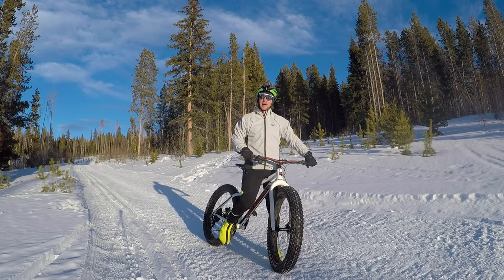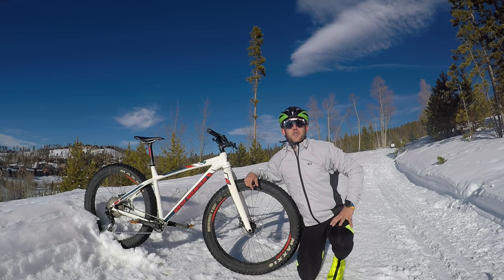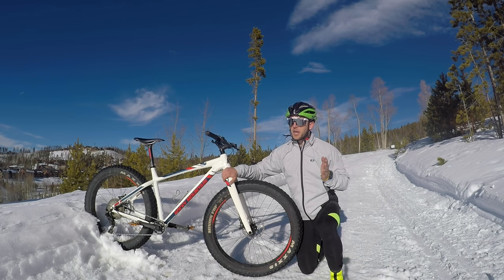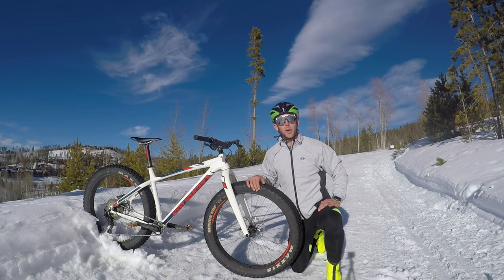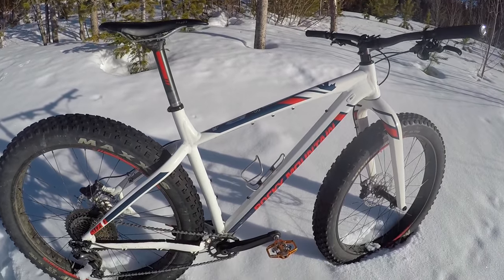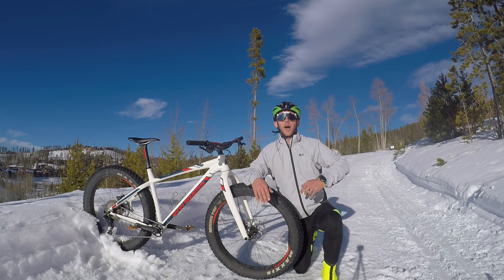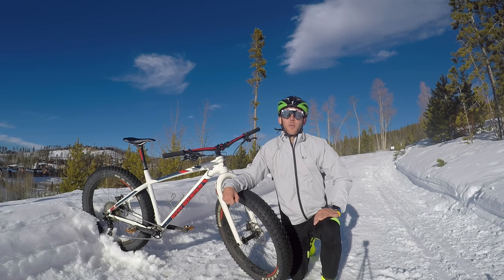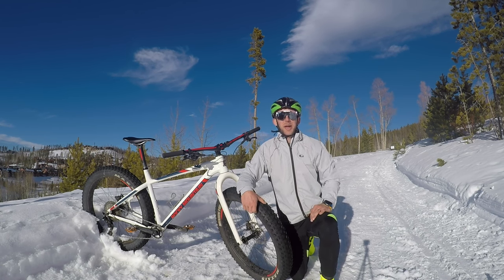2017 Rocky Mountain Suzi Q -50 Fat Bike Review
Rocky Mountain debuted their new fat bike, the Suzi Q, for 2017 which is intended to be a much more agile, fast fat bike, rather than a powder floating big wheeled monster. The engineers at Rocky Mountain designed this frame with shorter chainstays (434mm) and an extended top tub to give the rig a more aggressive ride position. They also designed this frame with a narrower Q factor (roughly 44mm narrower than the industry standard for fat bikes), which makes for a really comfortable ride despite the aggressive position.

The Suzi Q -50 which is demo'd here is outfitted with Shimano SLX brakes and a Shimano XT drivetrain, including an 11-46T cassette, which is super helpful on those long, snowy climbs. The frame is made out of hydroformed alloy and sports a smoothwall C13 carbon fork.  If you're looking for suspension you can slap a Bluto on this frame without compromising the factory geometry.  The Suzi Q does not come with a dropper post but it can be added, and the frame does have internal cable routing to accommodate stealth droppers.  The Suzi Q is rolling on 27.5x3.8" Maxxis Minion FBF tires on SUNringle rims, which come tubeless-ready.

This bike is definitely a race-ready machine made for groomed trails, snowy dirt roads, or even some summer singletrack.  It's light, quick, agile, and aggressive compared to a lot of big tired bikes out there.  I felt right at home riding this bike as I typically like a more forward, aggressive position on the bike.  It was an efficient climber and I felt great getting out of the saddle for climbing or sprinting.  The 3.8" Maxxis Minion FBFs felt like the perfect tire for this type of bike. They were a fast rolling tire that still gave me plenty of confidence in the tight, turny stuff, although they definantly don't offer as much float as some larger tires on the market.  If that is something that is important to you this bike can handle up to 4.2" tires to cruise though fresh pow.